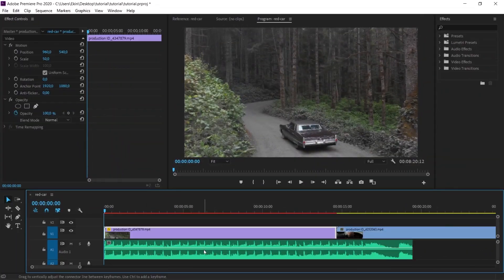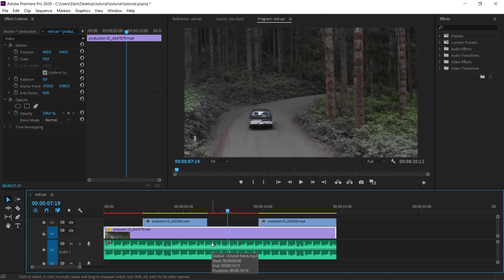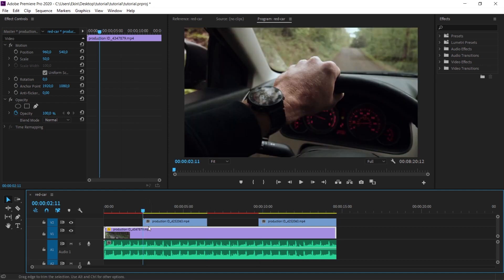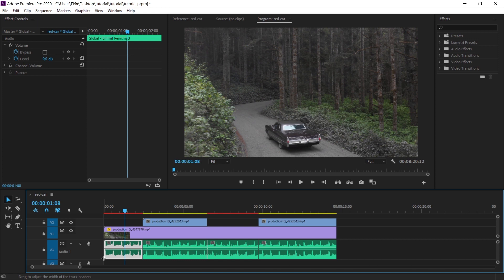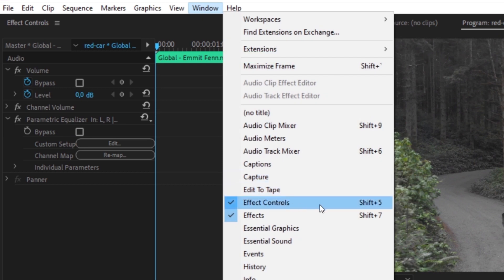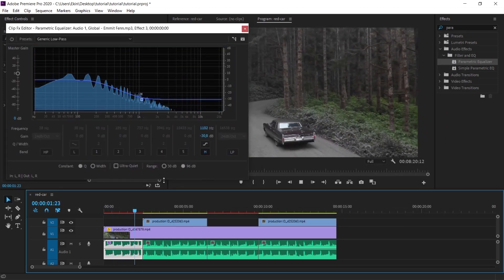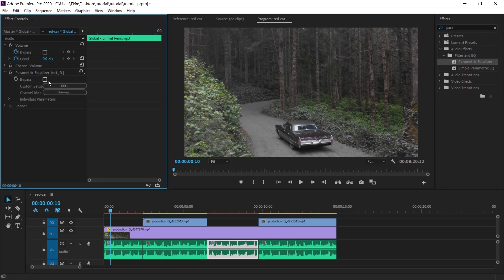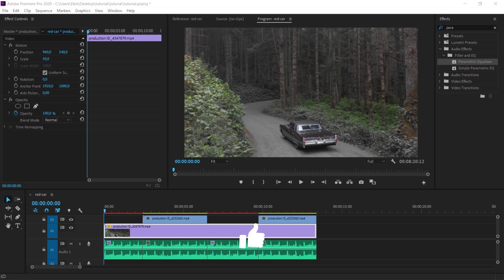Creating REALISTIC INDOOR and OUTDOOR Audio with Premiere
Learn how to create realistic indoor and outdoor audio effects using Adobe Premiere. Understand how to replicate these sound dynamics, and add depth to your audio with the car effect.